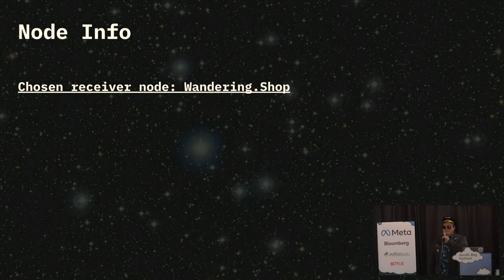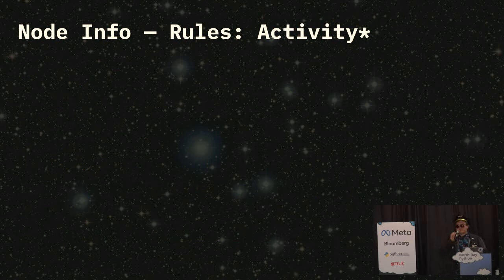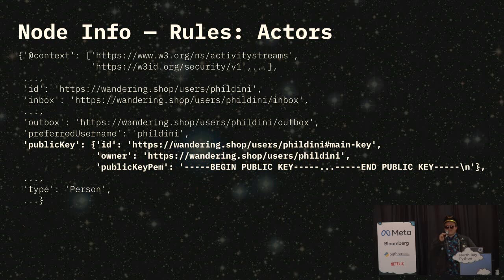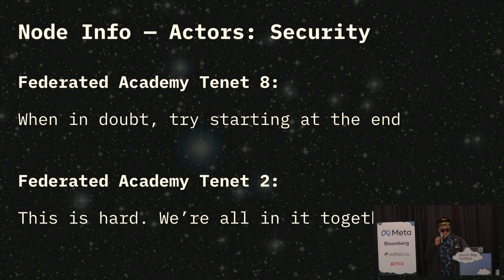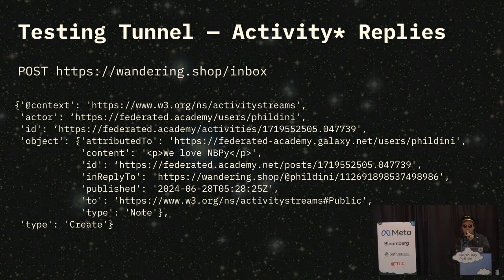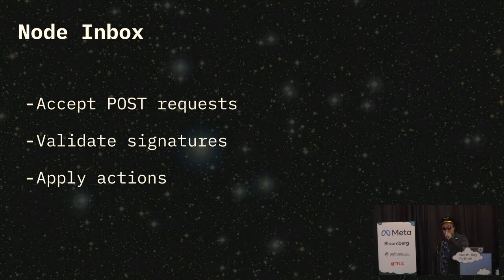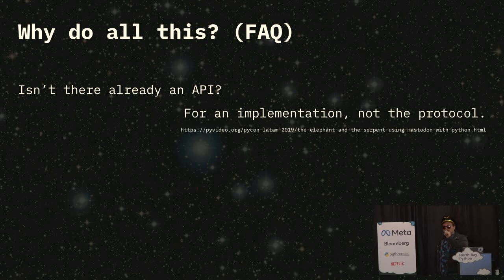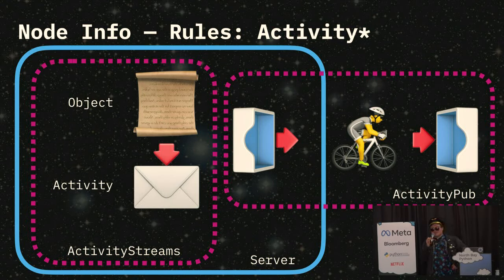"Boxes Full of Python: Understanding ActivityPub and the Open Web" - Philip James (Nbpy2024)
Philip James

In this talk, aimed at Pythonistas of all levels, we will learn how ActivityPub, the protocols underlying distributed social networks, power the open web by building a ActivityPub server in Python. The concepts that make up ActivityPub will be learned with concrete Python examples instead of abstract concepts, with the hope that attendees have a better handle on the technologies powering Mastodon, PixelFed, and the rest of the Fediverse.

Sun Jun 30 11:20:00 2024 at Reis River Ranch